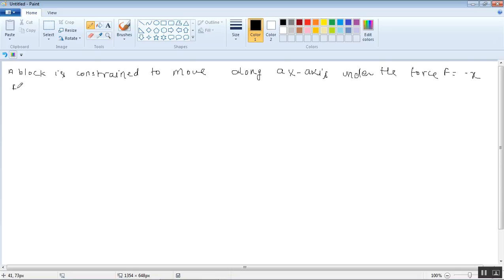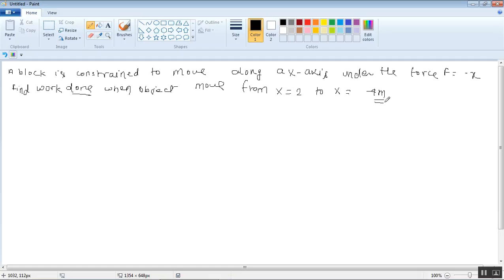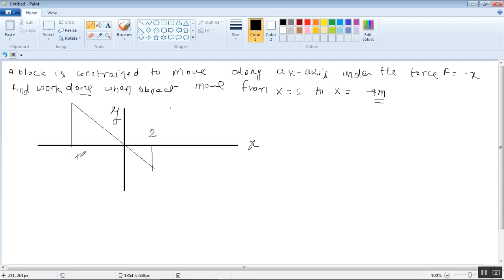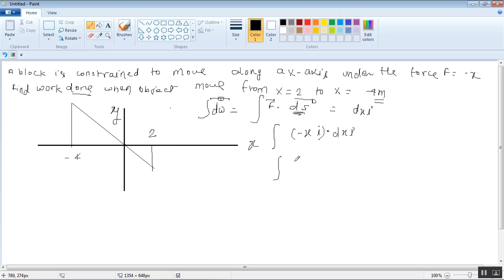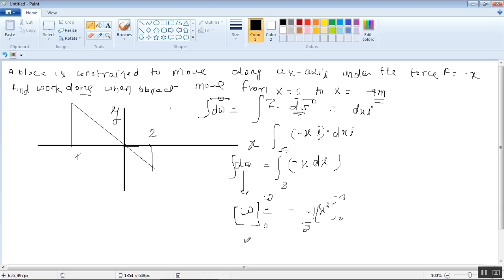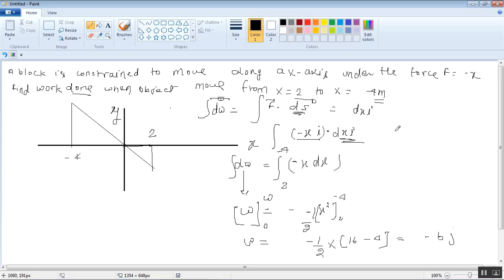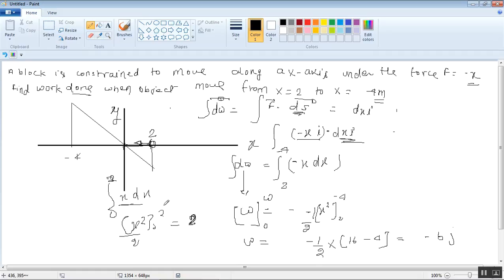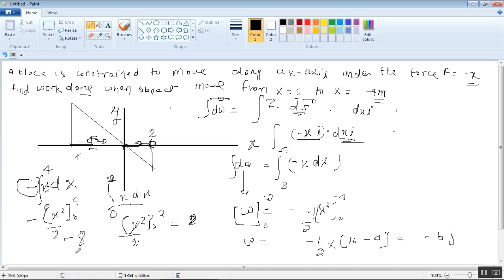work done problem practice 2